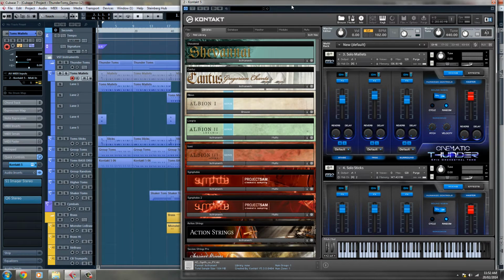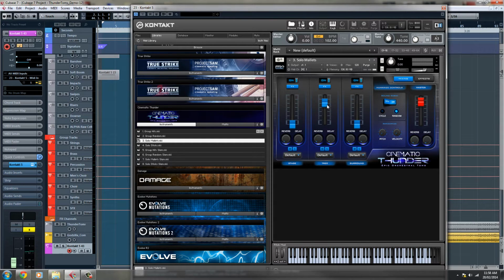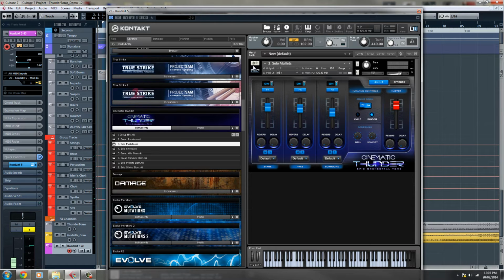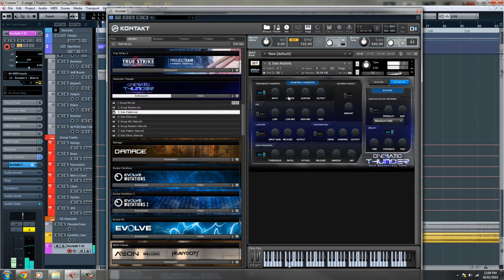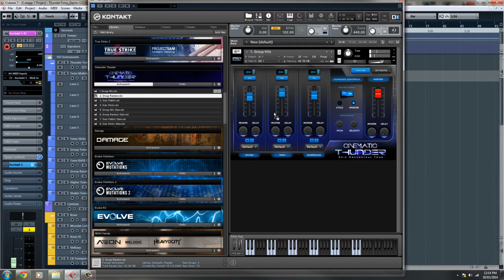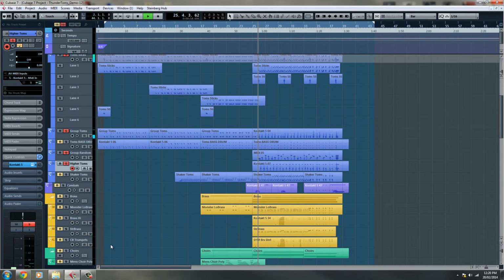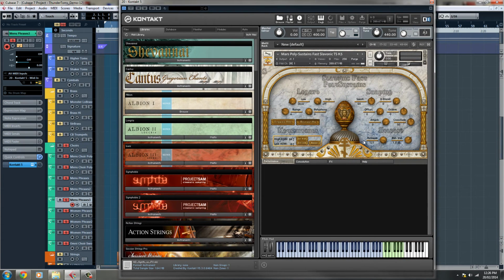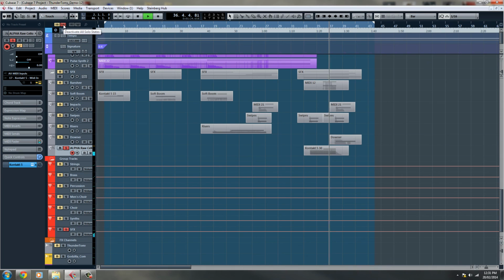Big Fish Audio: Vir 2 Cinematic Thunder (Review by Meena Shamaly)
Review of Vir2's Cinematic Thunder sample library for Kontakt, distributed by Big Fish Audio,by Meena Shamaly.